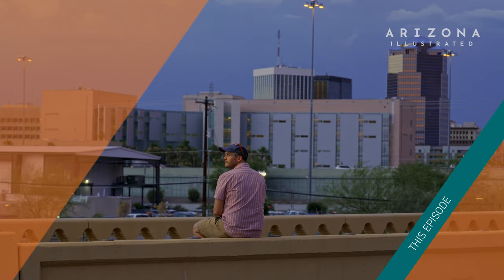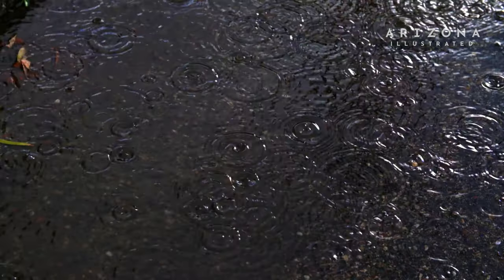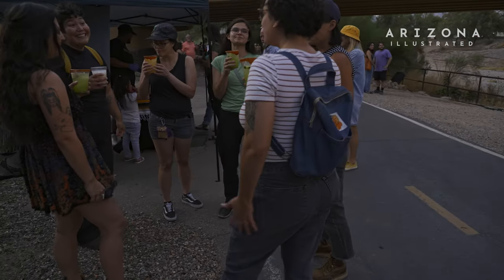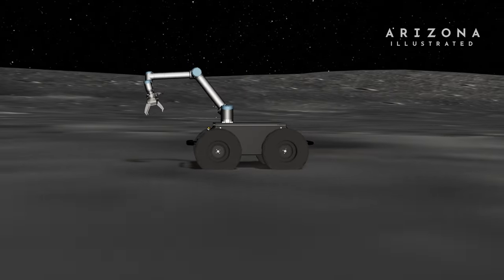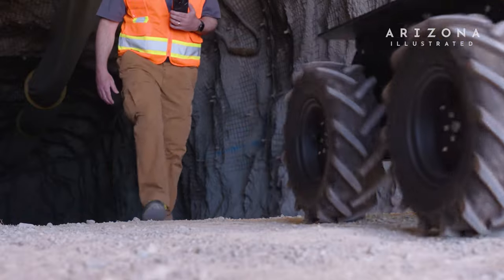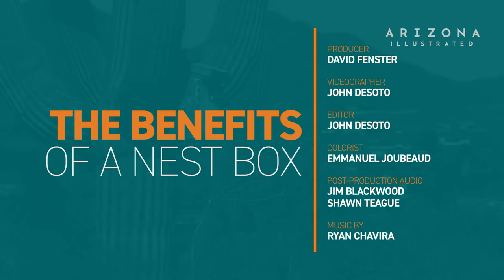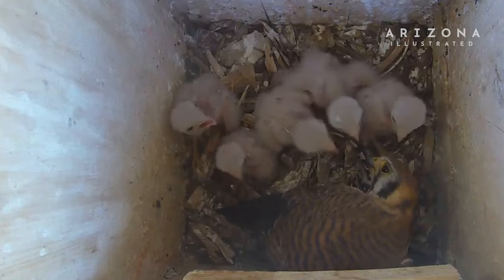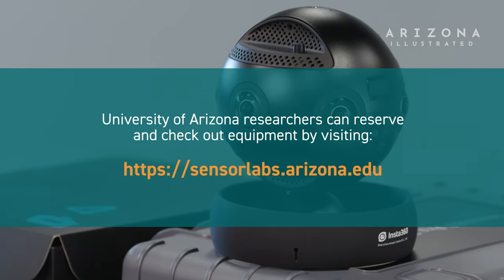Arizona Illustrated 904 - Chubasco Channel, Benefits of a Nestbox, Space Robots, SensorLab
Chubasco Channel
Local artist Alex! Jimenez spent a year creating an artwork commissioned by Tucson water to raise awareness of the future of water in the Southwest region. Using field recordings collected during the 2021 monsoon season, she collaborated with artist Logan Philips to create an immersive sound installation along the Santa Crus River on Dia San Juan, a local holiday that celebrates the coming of the monsoon.

Benefits of a Nestbox
Real estate is at a premium right now, not only for humans but for birds as well. We can help our local birds by providing safe places to nest. As the Tucson metropolitan area grows, bird habitat is lost. Placing a nestbox in your yard can help Kestrels, Screech-Owls, Lucy's Warblers, and other cavity-nesting birds find a home. We talk to Olya Weekley of the Tucson Audubon Society to learn more about the benefits of a nestbox.

Space Robots
It has now been 50 years since NASA astronauts last set foot on the Moon, but a return mission might soon be in the offing. This time, though, human explorers aren’t likely to be alone. The Space and Terrestrial Robotic Exploration (SpaceTREx) Laboratory at the University of Arizona, headed by aerospace engineer Jekan Thanga, is currently developing swarms of autonomous robots capable of constructing bases and mining for resources on celestial bodies like the Moon, Mars, or asteroids. He is teaming up with mining engineer Moe Momayez to develop specialized drilling tools to mount on these space robots, which could one day make prolonged space exploration more practical.

SensorLab
The SensorLab is a resource that will give researchers access to sensor technology and digital mixed reality. It is a University of Arizona Health Sciences initiative that promotes research that relates to human physiology and behavior and emphasizes sensor-based research. U of A faculty and students will be able to rent devices like the EMOTIV Insight 5 Channel Mobile Brainwear—a headset that connects with the smartphone app to track brain movements and can even control the movement of other devices.